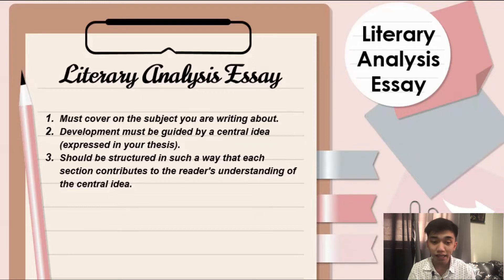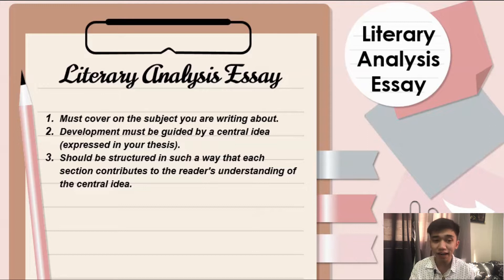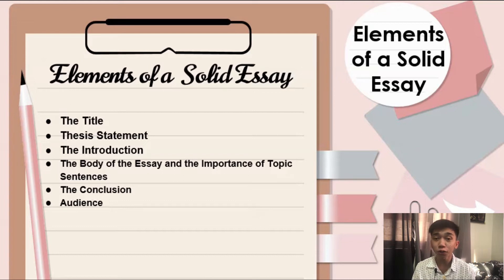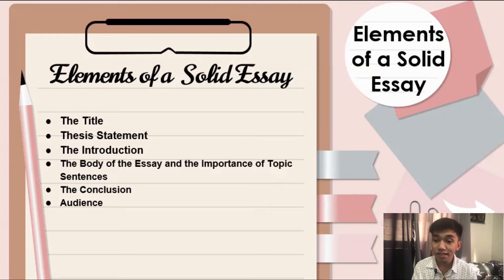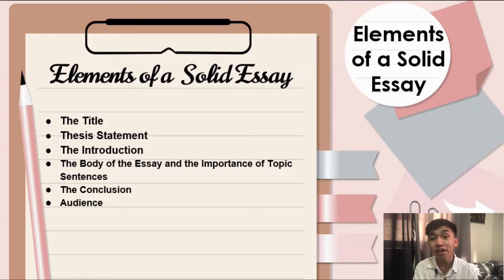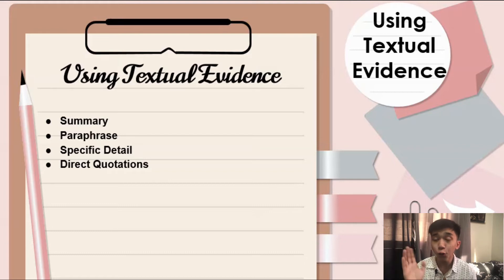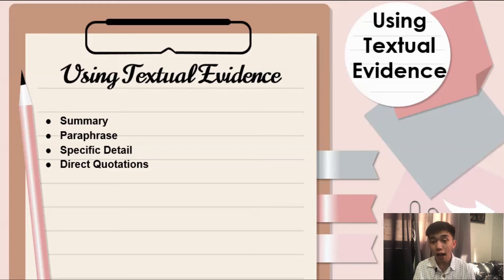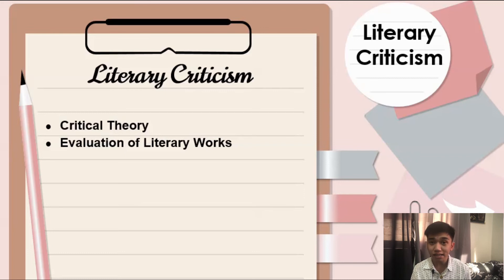Literary Analysis Essay and Literary Theories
IVER OLIN N. SONES
BSED - ENG
College of Education
University of Batangas